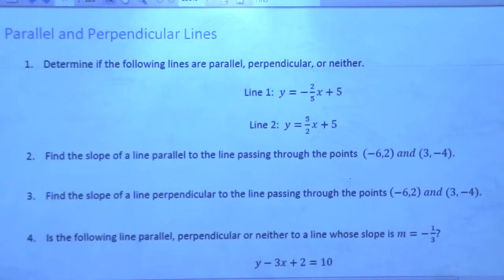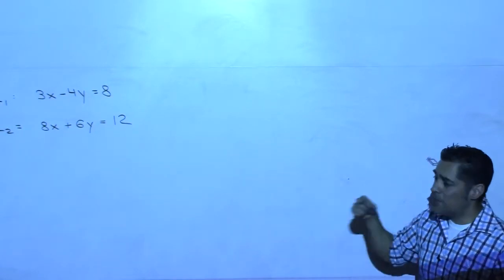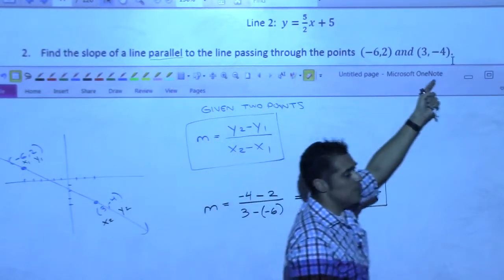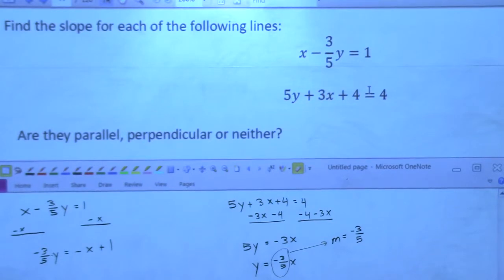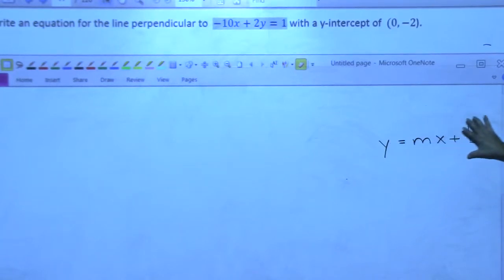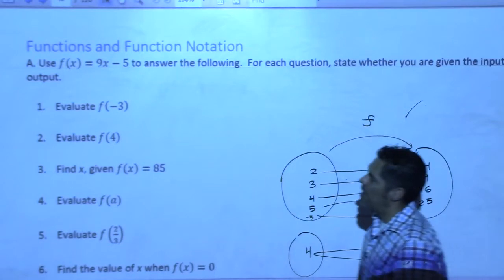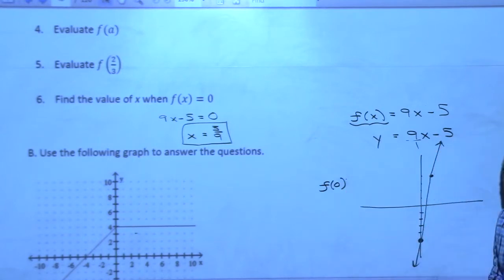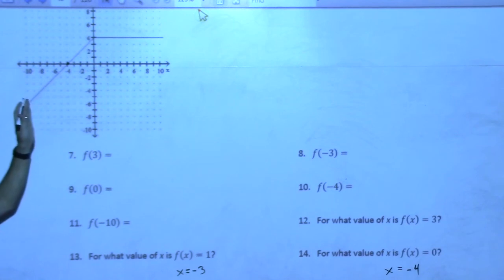1314 Day10 part1